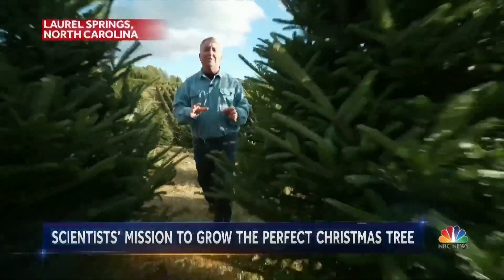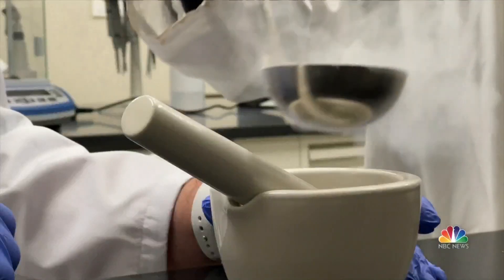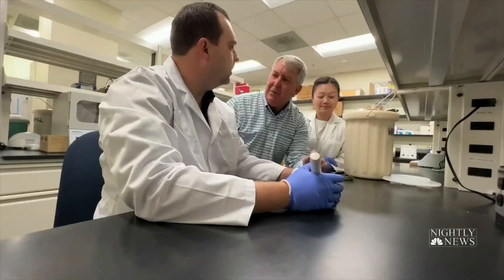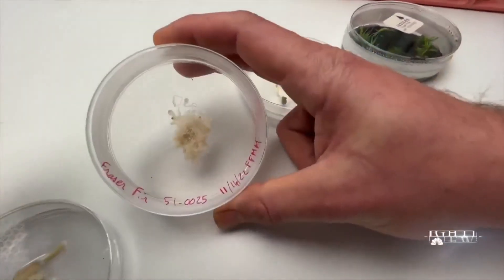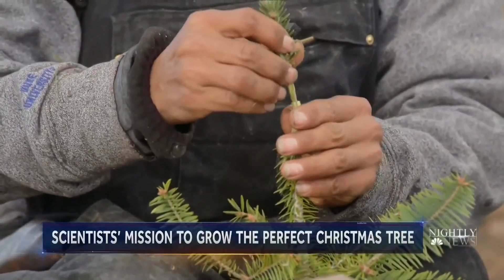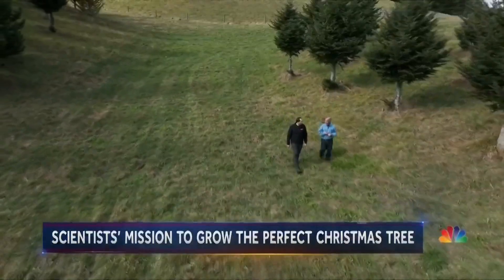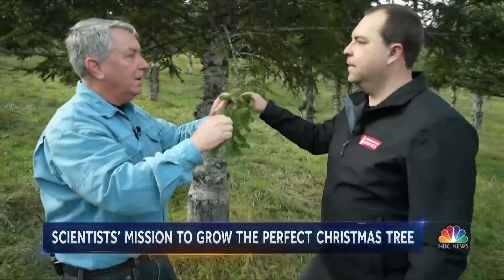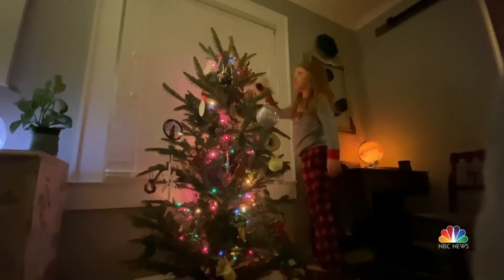How Scientists Are Creating The Perfect Christmas Tree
In a first-of-its-kind lab at North Carolina State, Justin Whitehill leads a team of researchers working to create super trees, Christmas trees that grow in six years instead of ten. NBC News’ Kerry Sanders sees how four decades of research are paying off just as climate change becomes an urgent challenge.